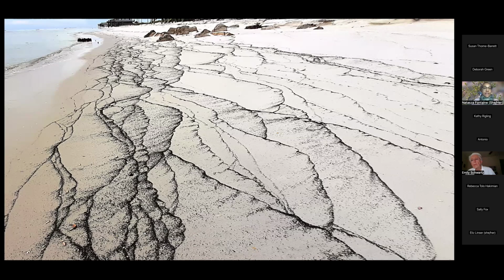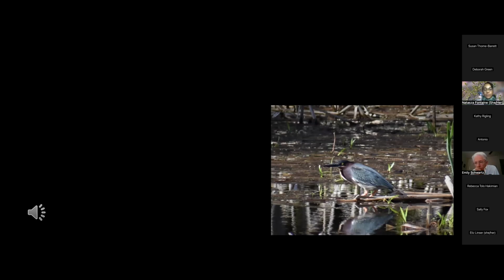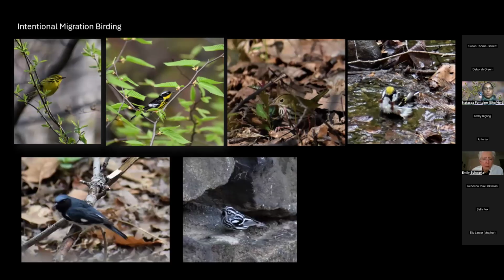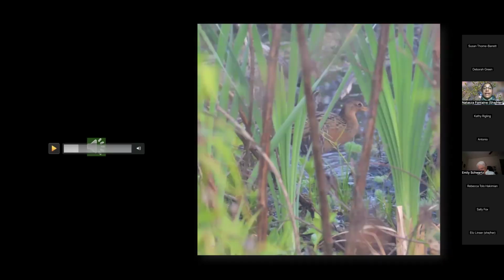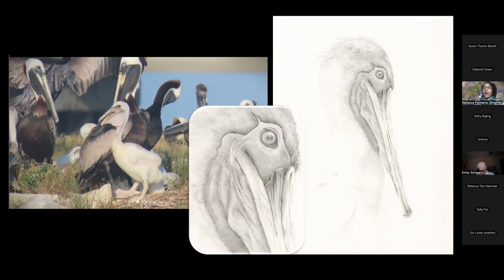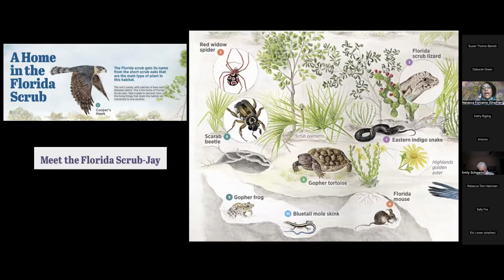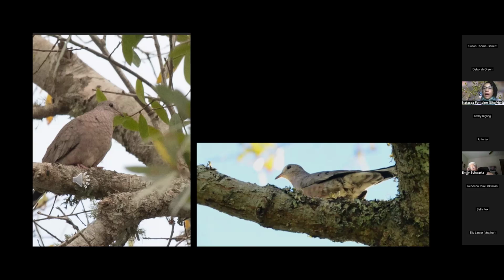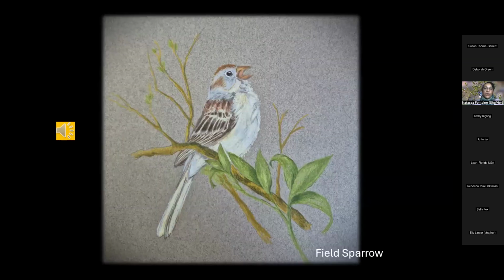Journeys Through Art, Sound and Birding by Natasza Fontaine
This program is a walk-through of some of Natasza Fontaine's artwork inspired by her adventures in birding, sound recording, and fieldwork.

The American Birding Association (ABA) engaged Natasza depict the 2024 Bird of the Year in her painting, “The Journey.” The art is a composite of two important ecological habitats to Golden-winged Warblers, their breeding and nonbreeding habitats, emphasizing the importance of conserving both. Natasza holds a Master of Science in Biology from Florida State University. Her thesis was on how avian species richness relates to plant species composition and vegetation structure during non-breeding seasons.

Natasza works as an avian field biologist in the Southeast and the Southwest and has volunteer experience in South America. She is also a part-time birding guide, including for Orange Audubon's Panhandle Birding trips, an avid recorder of bird vocalizations, and a natural science illustrator. She now serves as a visiting biology professor at Massachusetts College of Art and Design, where her course "Sound and Color" explores the diversity of birds through a creative lens.

Image: King Rail graphite drawing by Natasza Fontaine